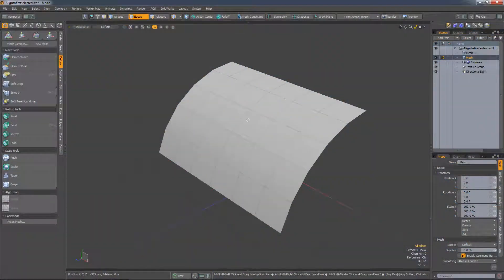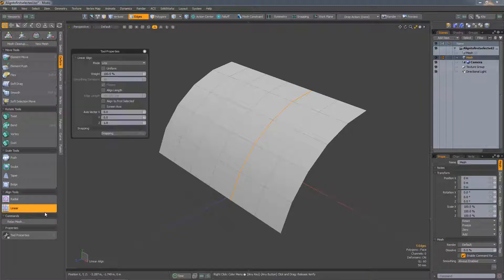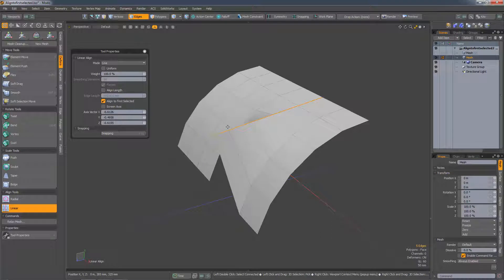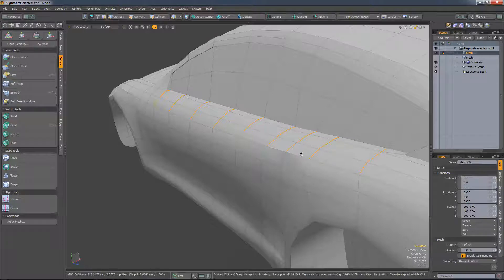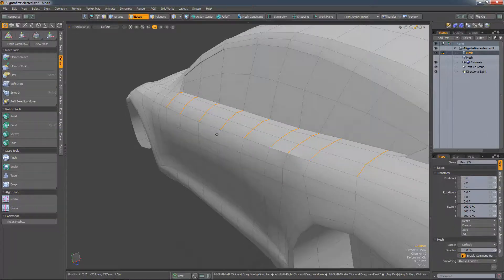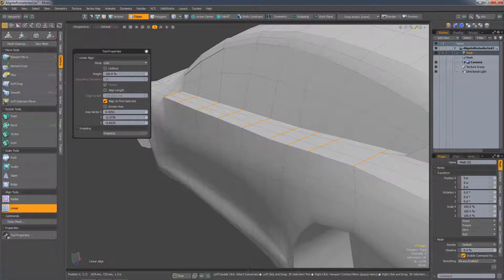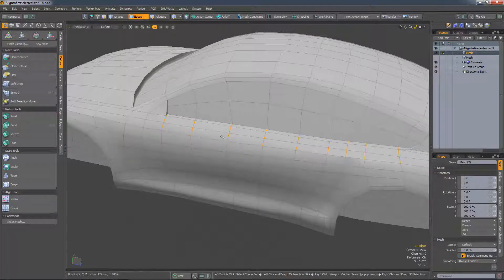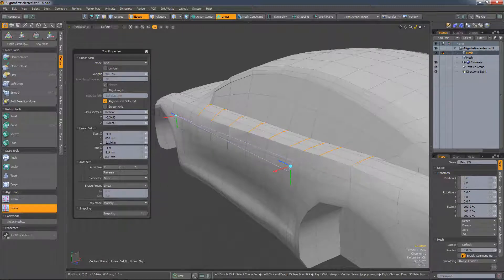Modo 12.2 Quick Clip - Align to First Selected Edge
for a free 30-day trial of Modo!